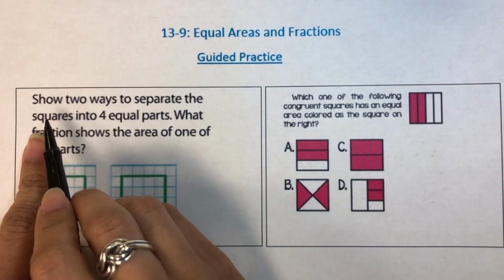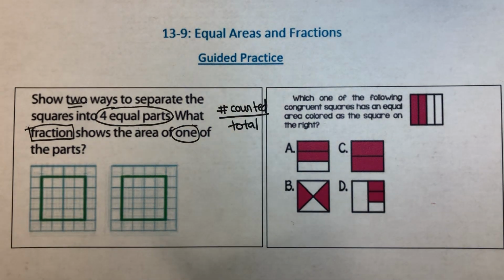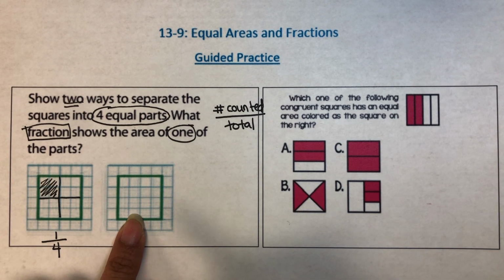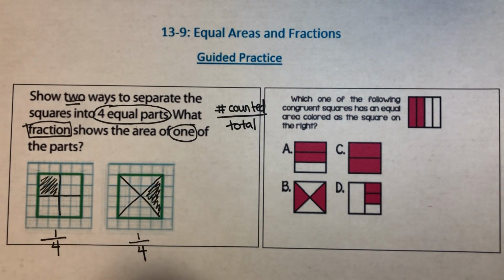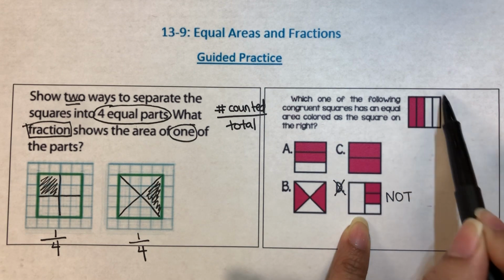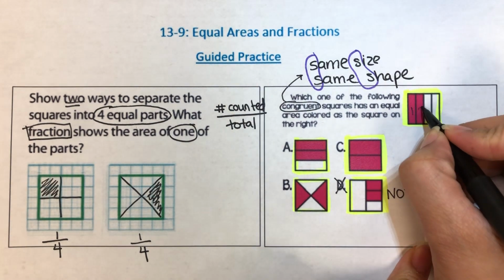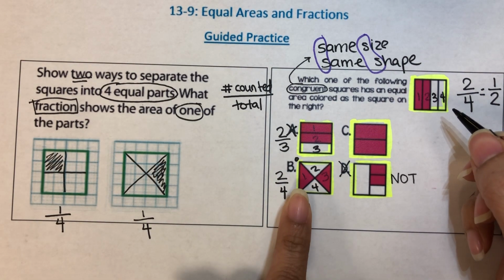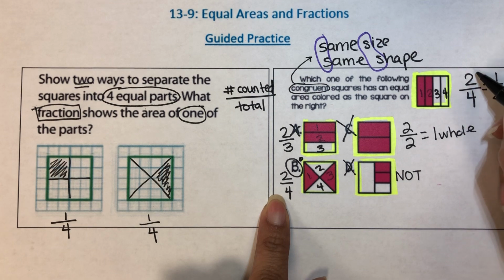13.9 Equal Areas and Fractions